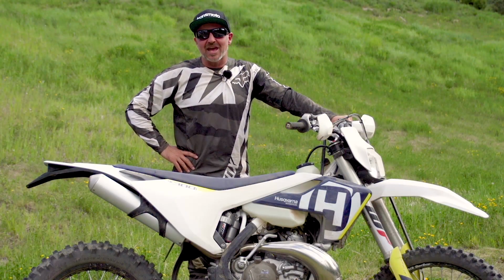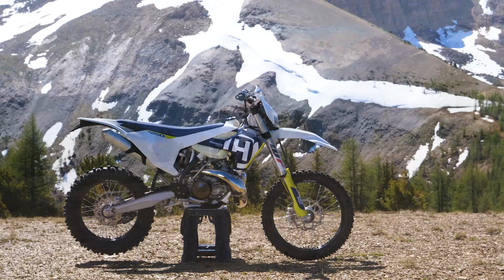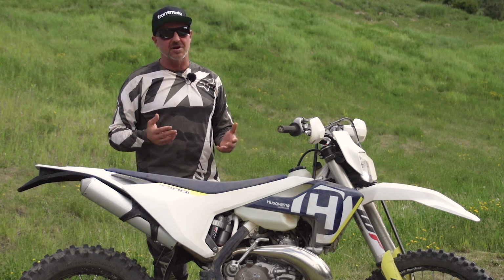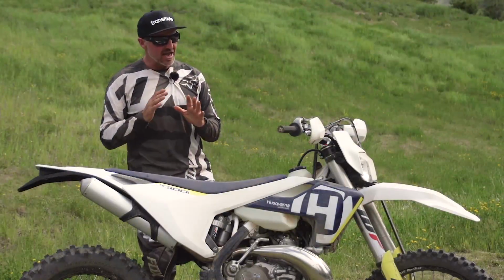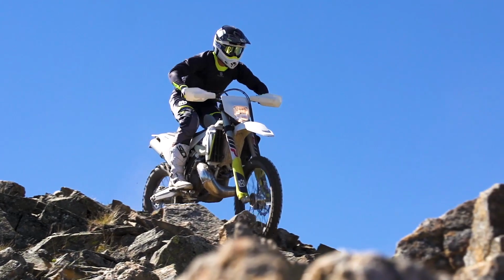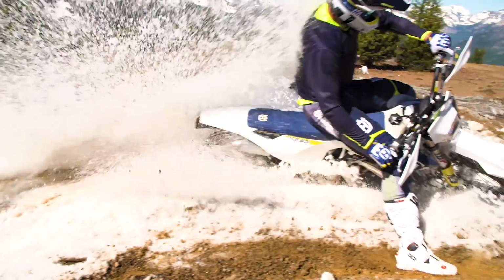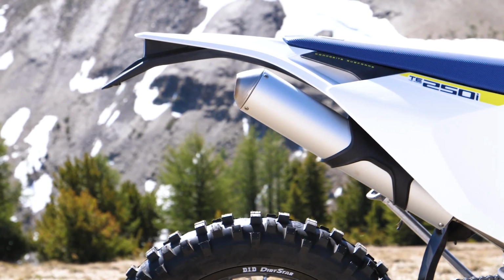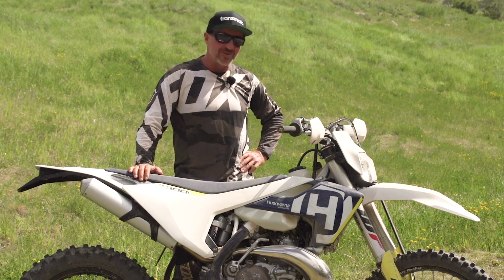🎥 Tested: 2018 Husqvarna TE250/300i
After testing Husqvarna’s first ever fuel-injected two-strokes at the bikes’ recent media launch in Canada, Transmoto’s Andy Wigan checks in with a top-line recap of the all-new fuel-injected 2018-model TE250/300i, and how their TPI (Transfer Port Injection) technology has really engaged consumers.